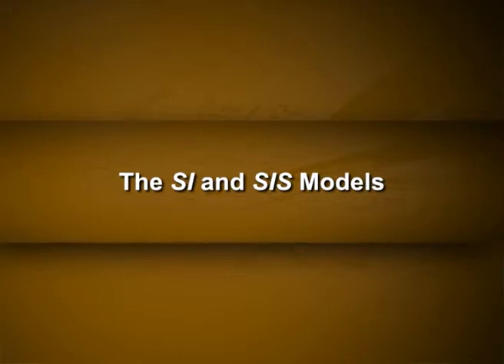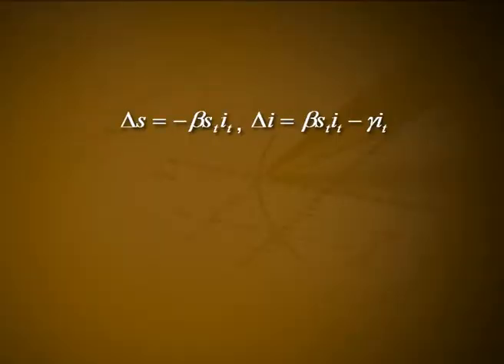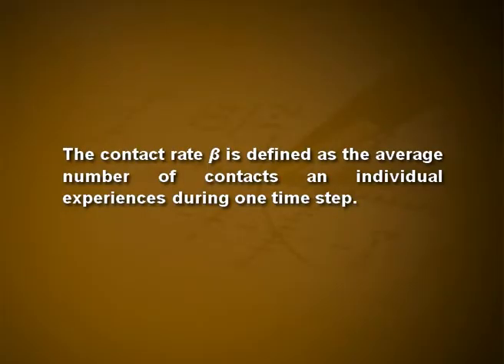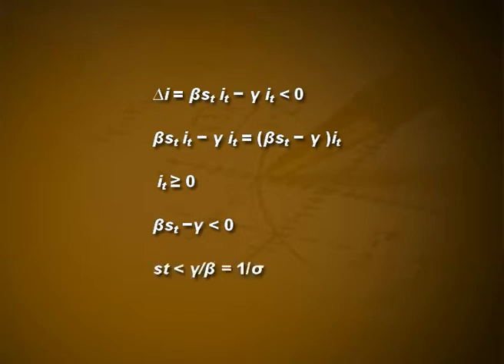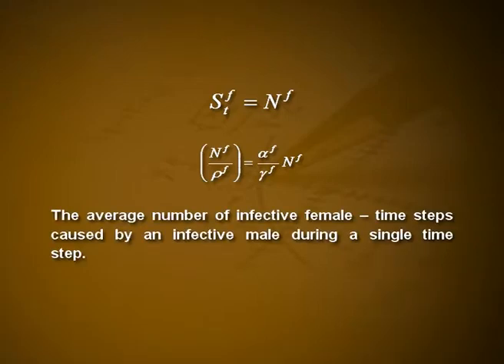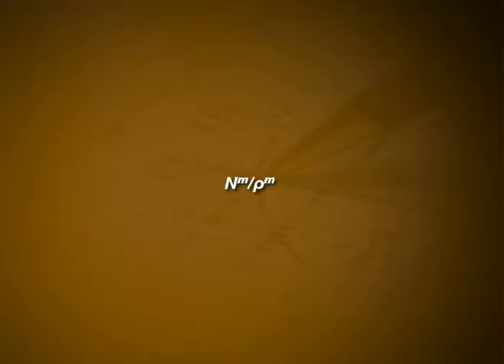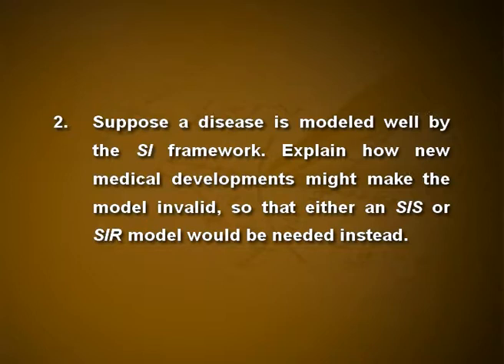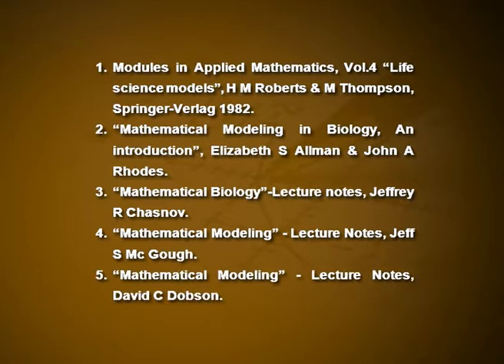EPIDEMIC MODELS PART – 2